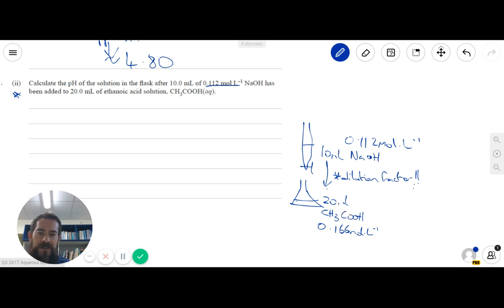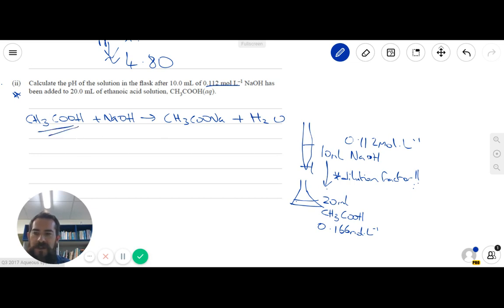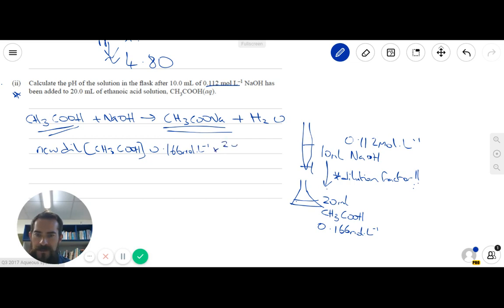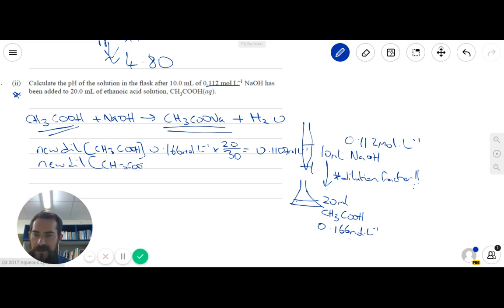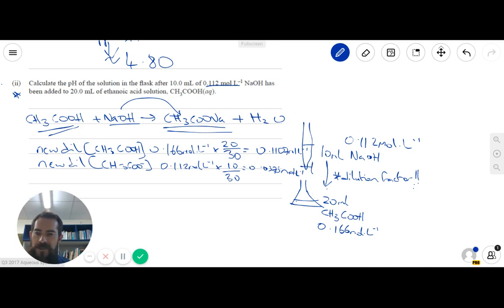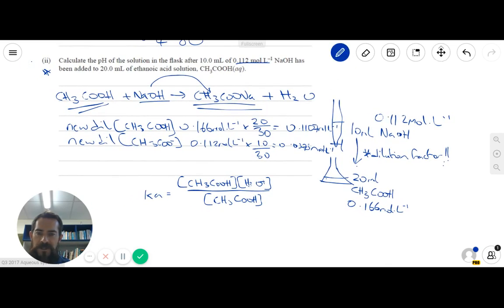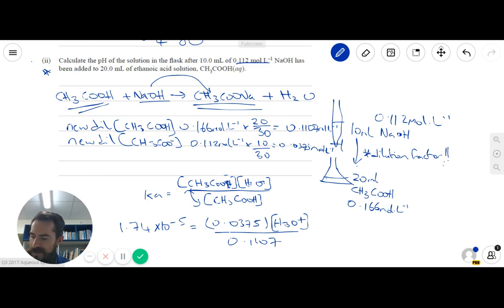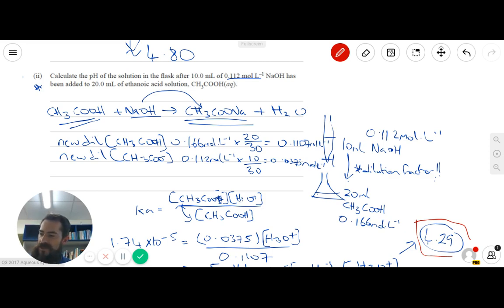3.6 Aqueous Systems 2017 Q3 b ii